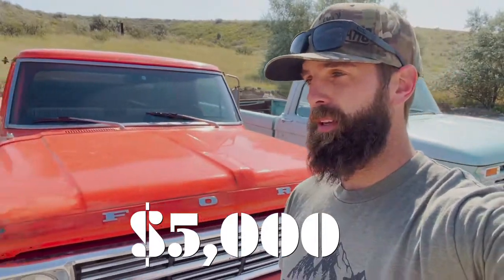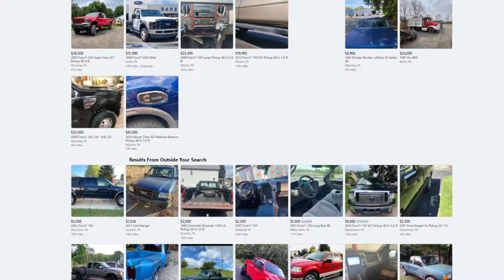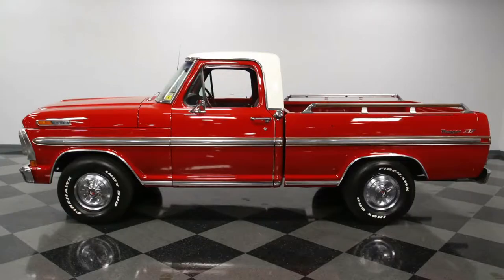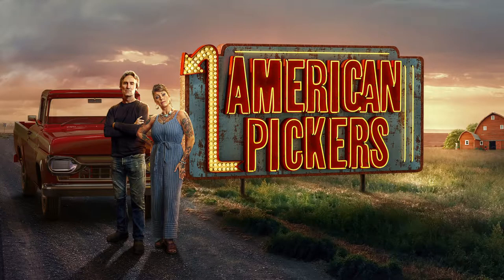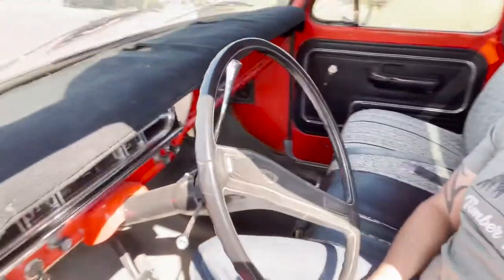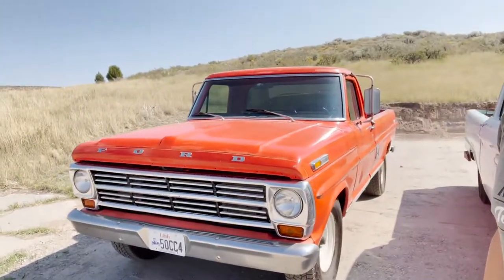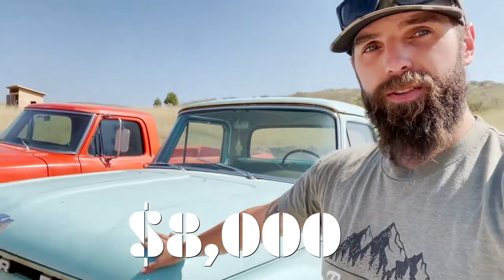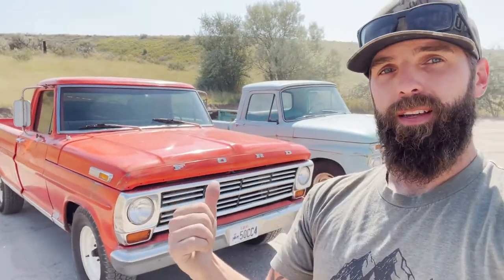Make $5,000+ a week FLIPPING OLD TRUCKS!!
How to buy and sell trucks to flip. Make money each week selling trucks and cars. You can make over $5,000 a week buying and selling pick up trucks on Facebook Marketplace.

ABOUT TMBRMAN:

Nate Halverson "Tmbrman" has grown his passion into a lifestyle through building furniture and decor from wood where he lives in Southern California and nationwide.  TMBRMAN TV is all about inspiring you to live out your passion, teaching you to build handmade product and a business around it.